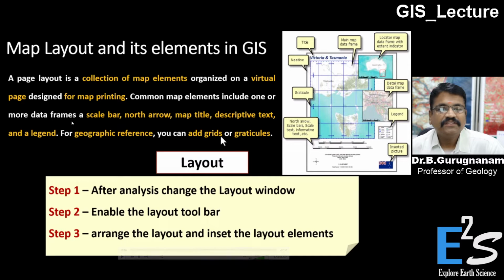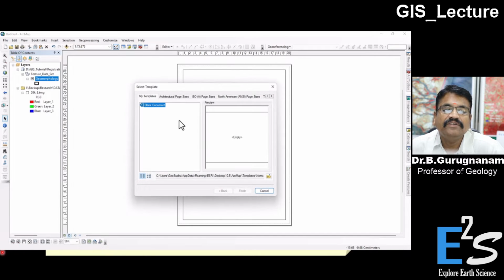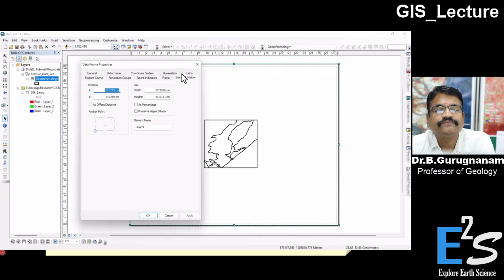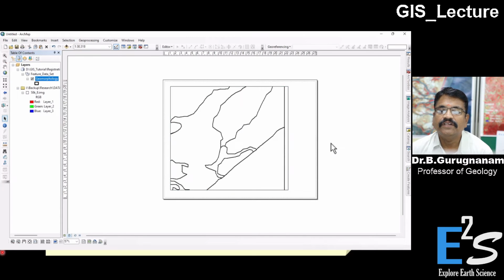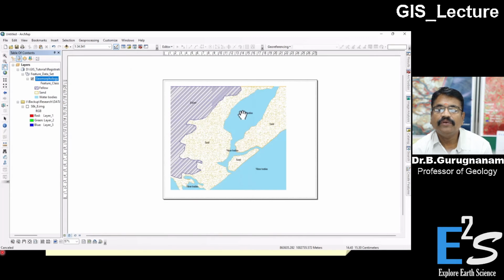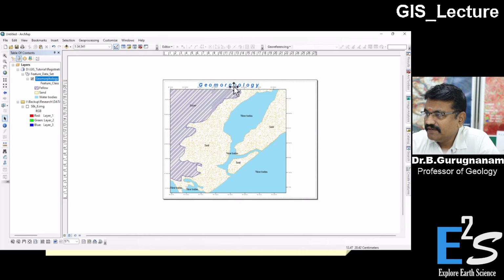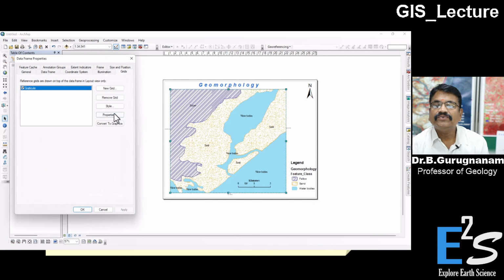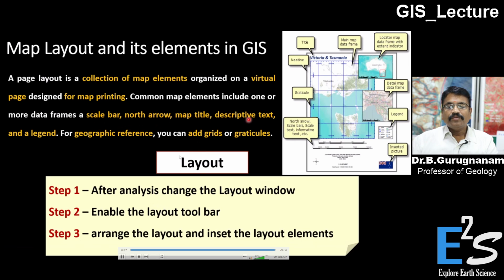Map Layout in ArcGIS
Let's see how to create layout, and how to use layout elements